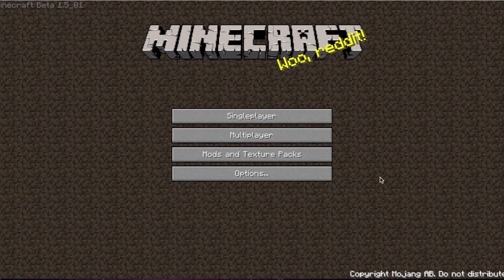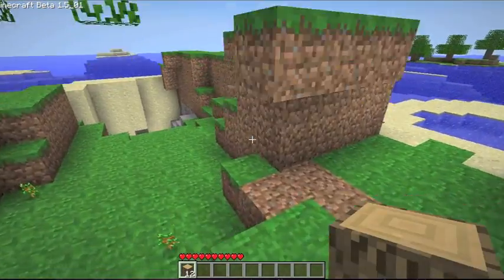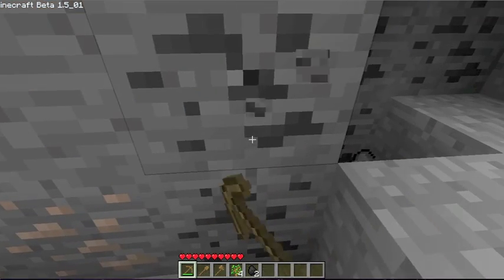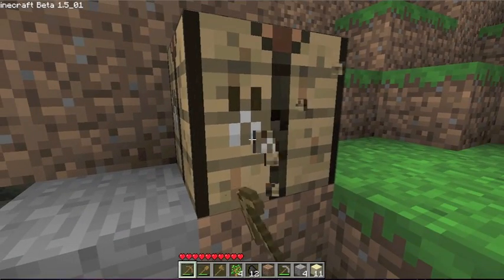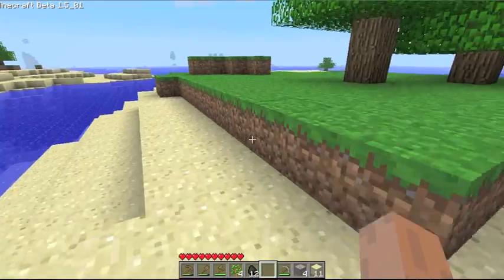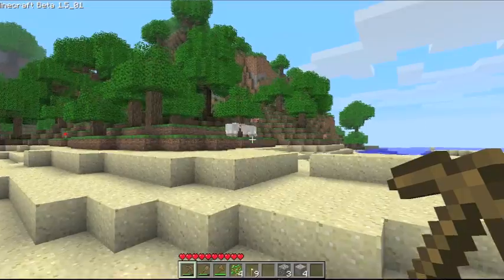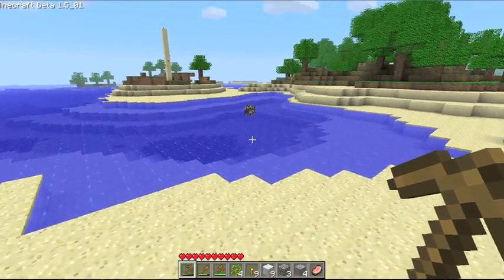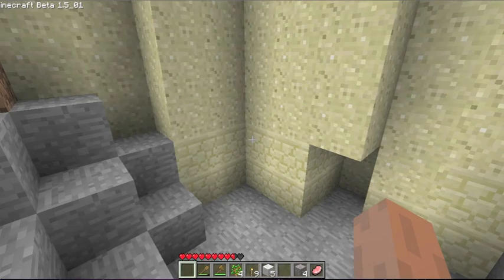Oscar & Ziko's Minecraft How to-Survive the First Night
Hello everyone this is our first video on our new channel and its about surviving your first night. Could you try to help us get our channel started by putting us in your sub box or by telling people about us. Thx we really appreciate you watching our videos.